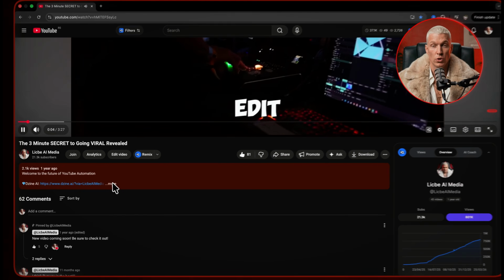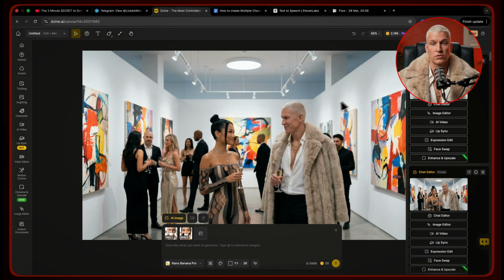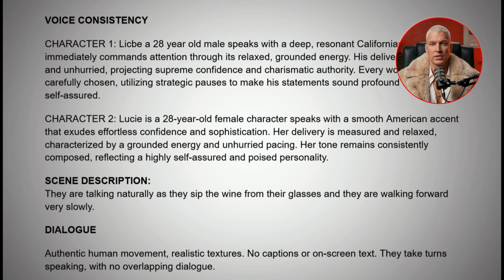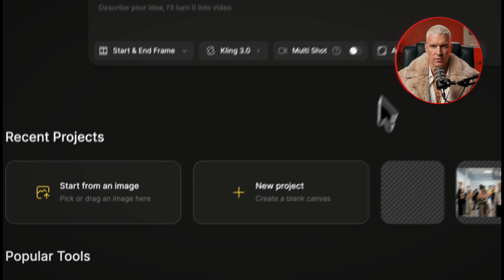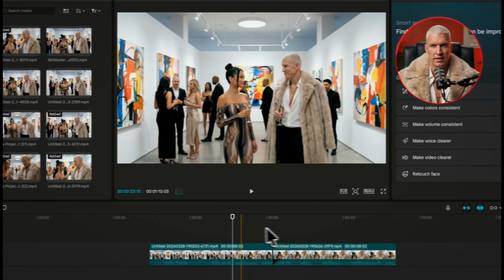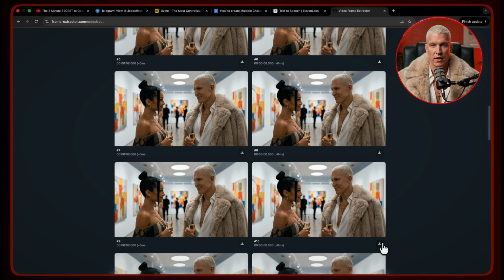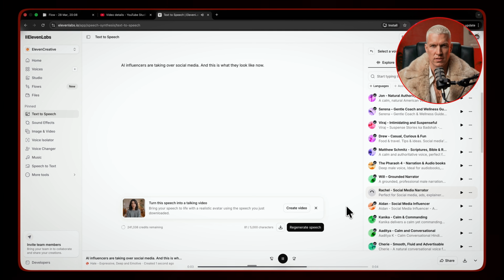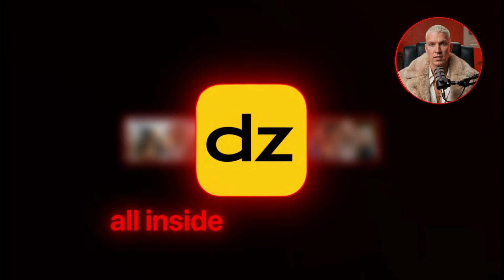I Built AI Characters That Talk to Each Other Perfectly (Full Workflow)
How to Make AI Influencers Talk to Each Other with Realistic Dialogue Scenes — using Dzine AI, Kling 3.0, Veo 3.1, and Claude AI. This is the most complete multi-character AI video generation workflow available right now.

In this full course, I show you step by step how to achieve perfect AI character consistency, consistent voices, and seamless lip sync — so your AI influencers look and sound like real people having real conversations.

📌 WHAT YOU'LL LEARN:

✅ How to generate consistent character images using Nano Banana 2 with reference boards
✅ How to create a unique, reusable voice for each AI character using Claude AI
✅ The exact Multi-Character Video Generation Prompt Template (all 3 parts)
✅ Kling 3.0 vs Veo 3.1 vs Grok vs Dzine Lip Sync — full side-by-side comparison
✅ How to use Dzine AI's Lip Sync tool for extended scenes with up to 4 characters
✅ How to control character movement first, then layer AI lip sync on top
✅ How to combine all clips in CapCut with seamless transitions for longer videos

We also break down why AI dialogue scenes are the next evolution of AI influencer content, how prediction-based voice control improves consistency, and how to build a reusable template system so you never rewrite prompts from scratch again.

This tutorial is beginner-friendly but also includes advanced techniques like multi-scene stitching, frame extraction for Grok transitions, layered lip sync workflows, and multi-character audio alignment inside CapCut.

⏱️ TIMESTAMPS:

00:00 – Intro - Multy Character Consistency
01:04 – Best Image & Video AI Models For Multy Character Consistency And Dialogue
01:58 – Creating Consistent Voices with Claude AI
03:16 – The Multi-Character Prompt Template (Step-by-Step)
05:20 – Kling 3.0 vs Veo 3.1 vs Grok vs Dzine Lip Sync Comparison
07:12 – Using Dzine AI Lip Sync for Extended Dialogue Scenes
08:15 – Controlling Character Movement + Layering Lip Sync + 4 Characters Lip Sync
08:47 – Outro